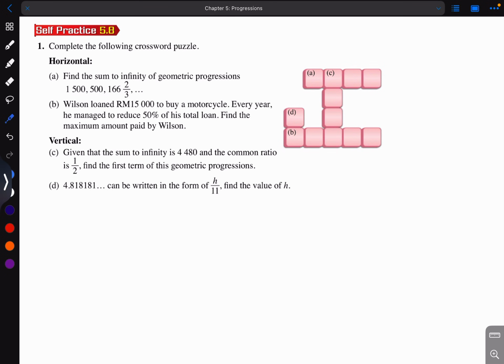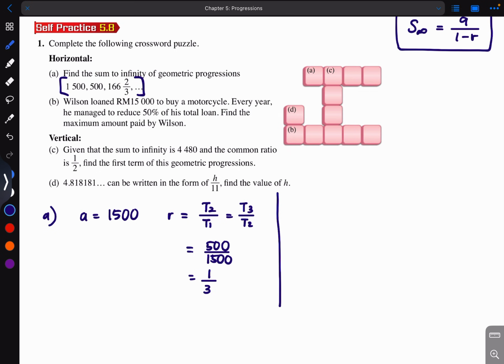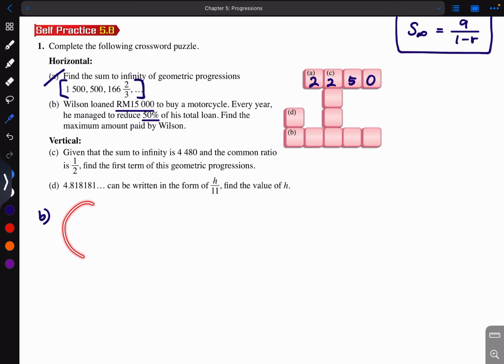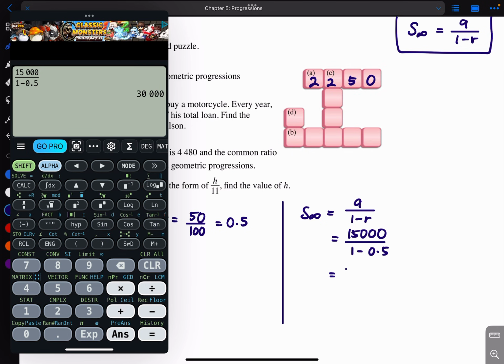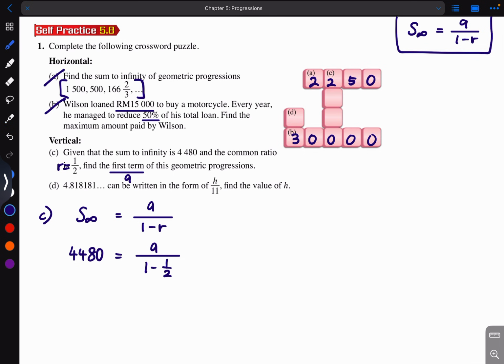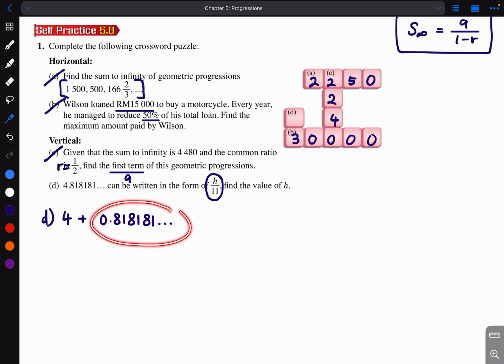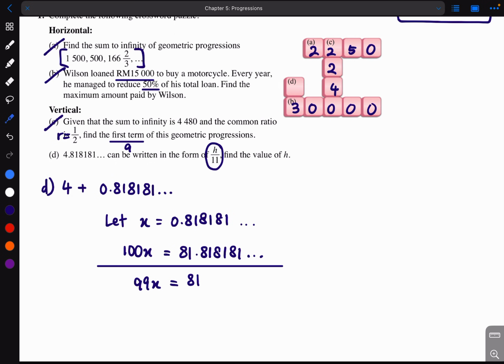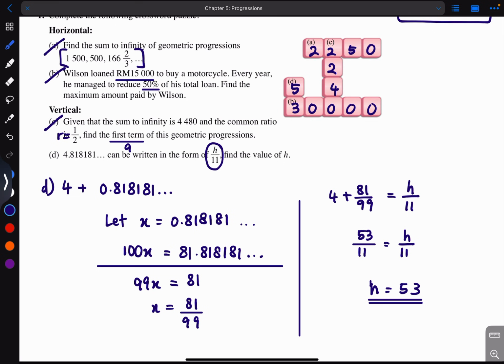Self Practice 5.8 Q1 | Form 4 Add Maths Chapter 5